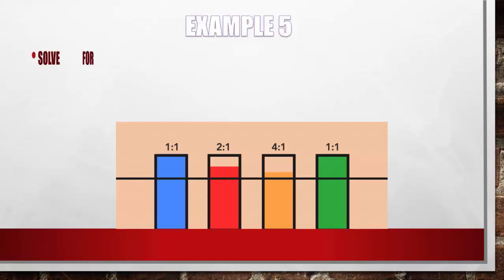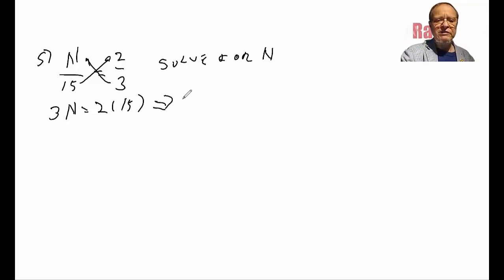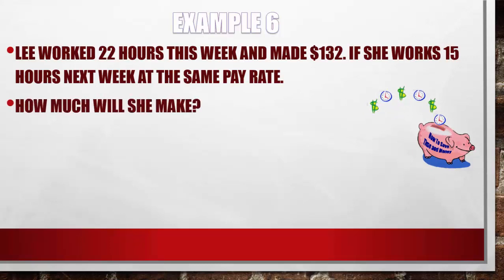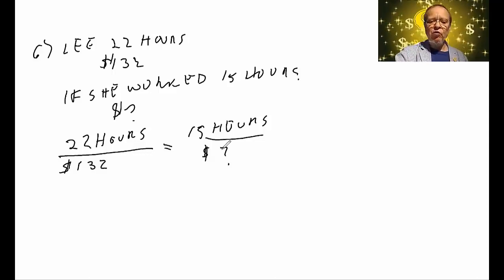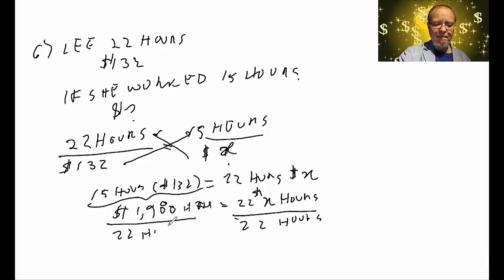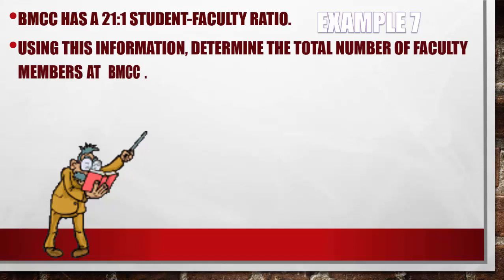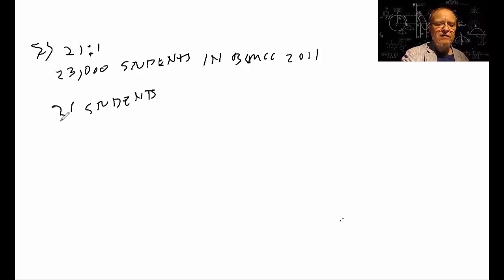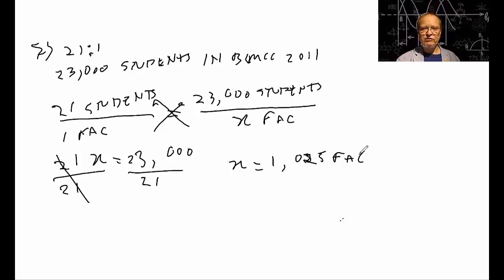Ratios and Proportions Part 2